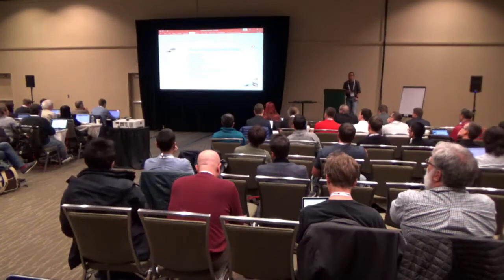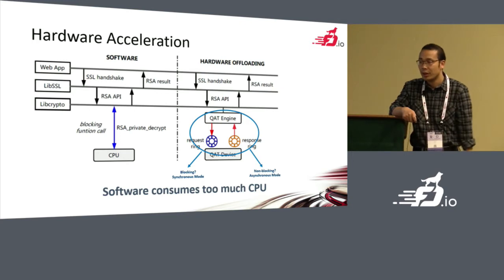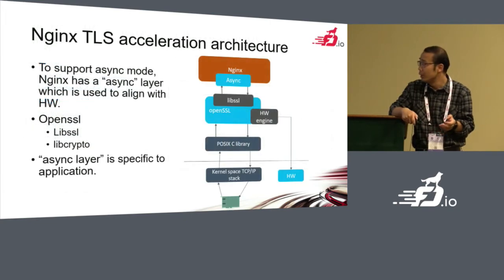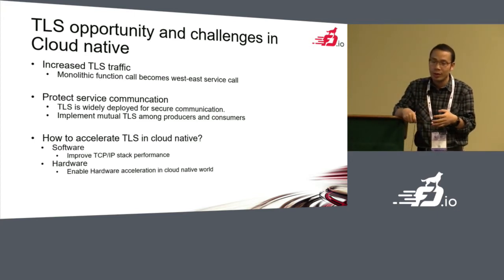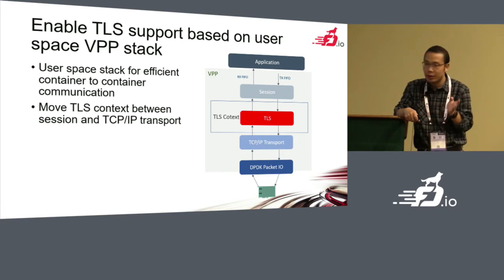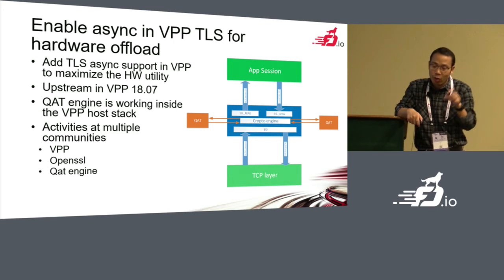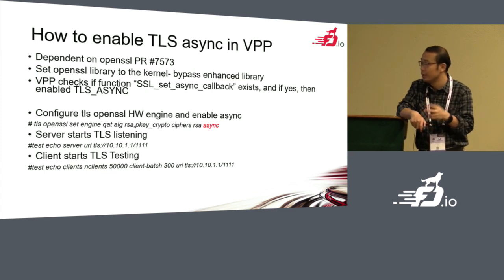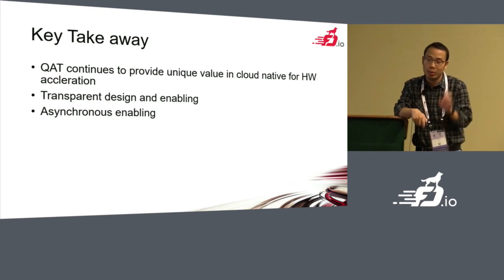Accelerating TLS for Cloud Native, with FD.io VPP and QAT - Ping, Intel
TLS is fast becoming a critical workload in Cloud Native. How do we offload cryptography to hardware without any change in application are now critical industry questions?

This presentation will show a "transparent" and "asynchronous" high-performance solution that addresses the above issues.

"Transparent": Extending cloud native apps to integrate with FD.io VPP accelerated TCP stack in userspace. The TLS layer in VPP is viewed as just one of a number of transport layers to the supporting application, providing applications the ability to integrate with the TLS layer transparently.

"Asynchronous": Extend existing OpenSSL "file descriptor" asynchronous mechanism to an efficient and generic new interface, thus TLS host stack flow in VPP and the hardware cryptography flow can be pipeline simultaneously without user/kernel space switch which maximizes both the CPU and hardware utilization.